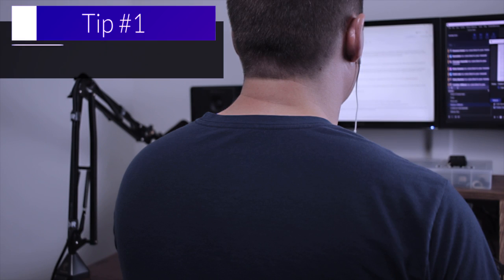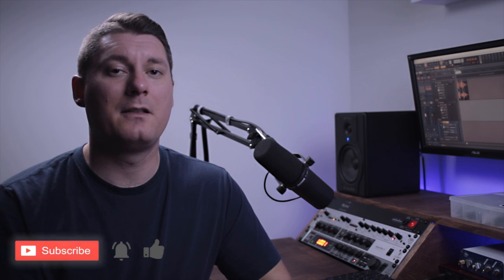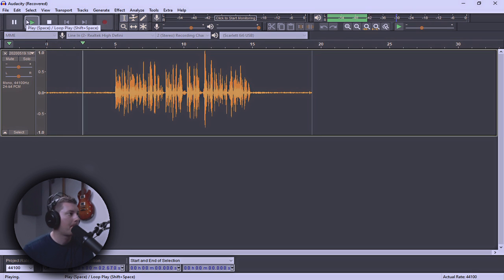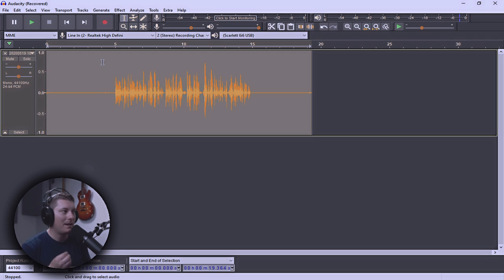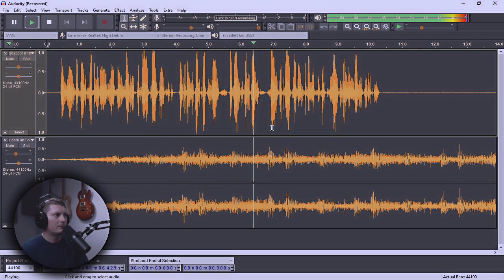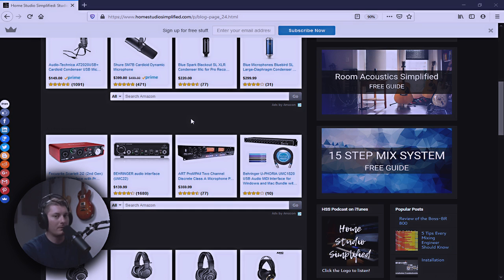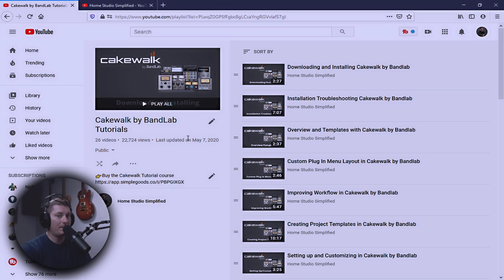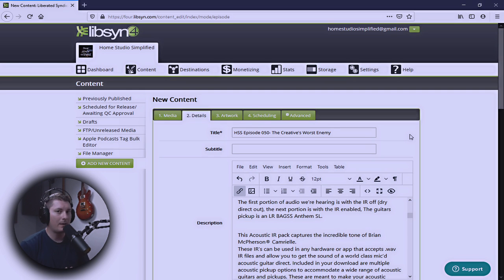How To Start A Podcast For Free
If you wan to start a podcast for free this video will help. Whether you're a beginner or you know your way around a DAW this video will get you up and running with a professional sounding podcast!

Snag up some freebies!